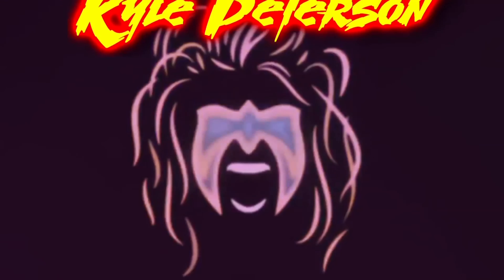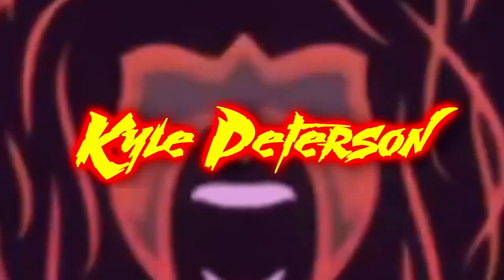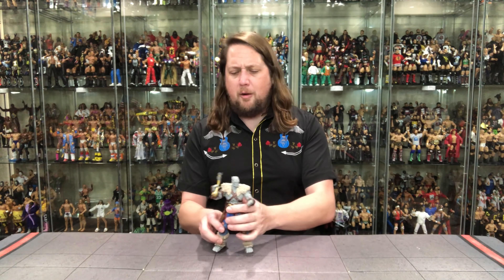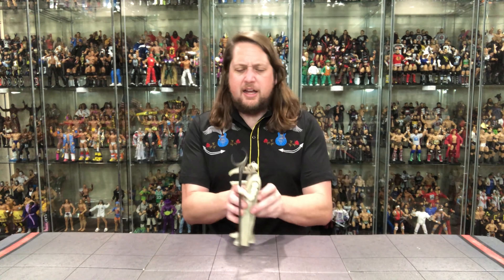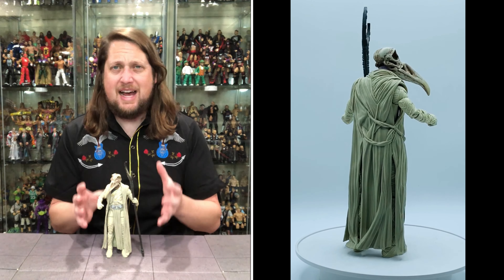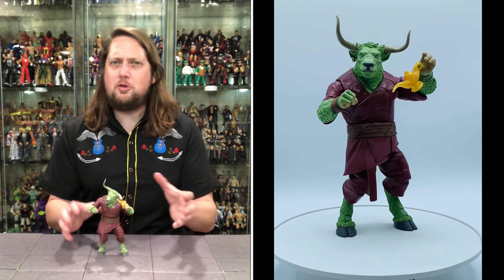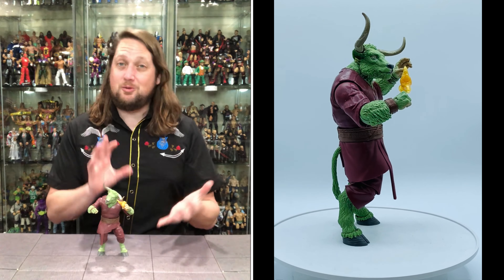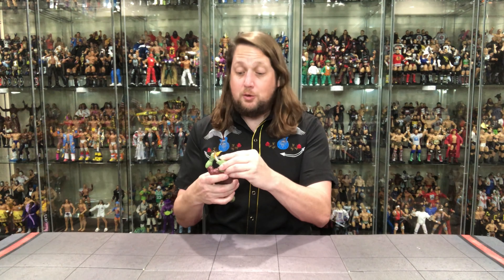The Kyle Peterson Top 5 Marvel Legends Build A Figures of 2022!